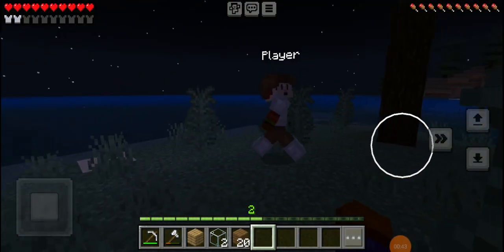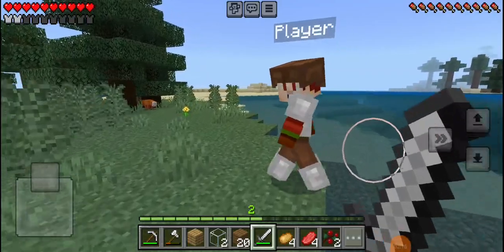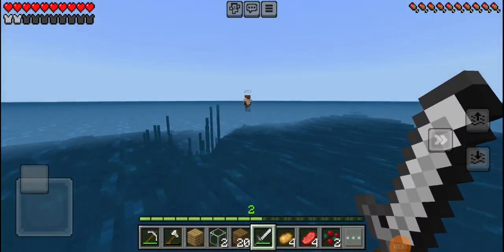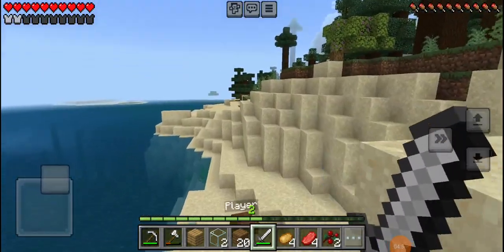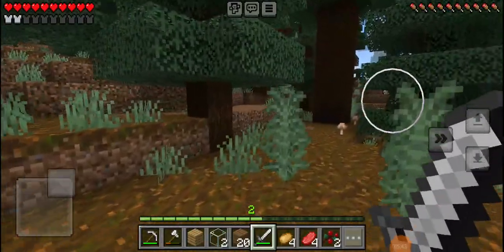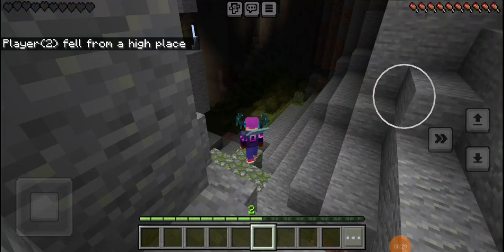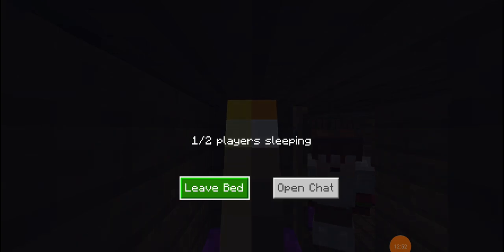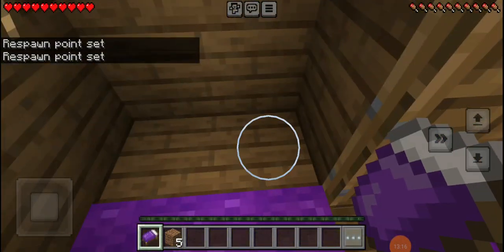my prov (I did not had enough space to finish it)